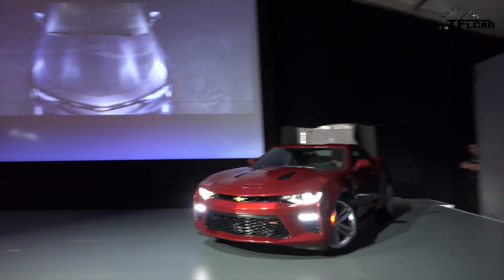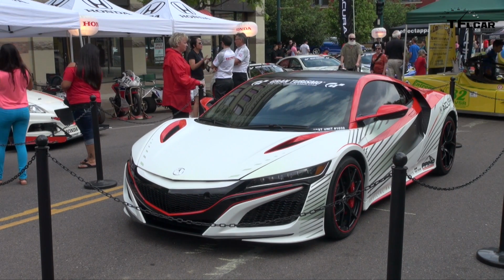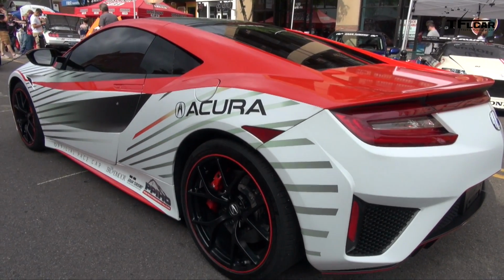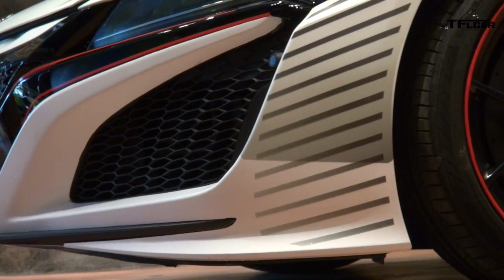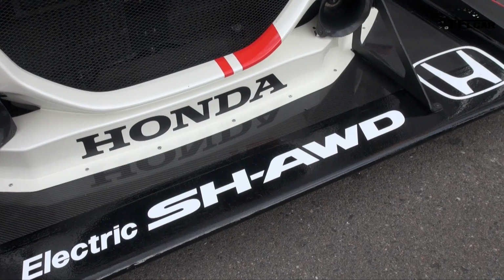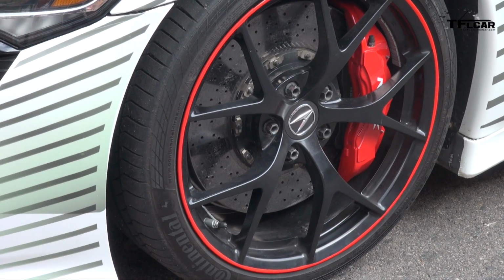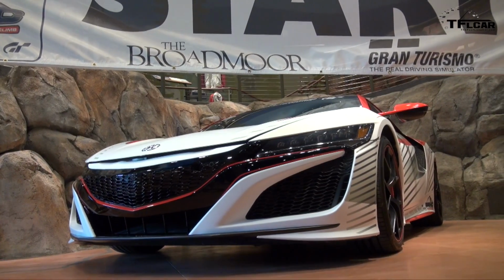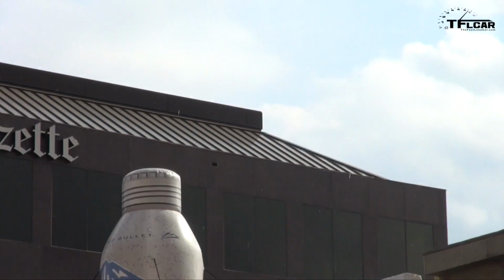2016 Acura NSX: Get Up Close & Personal with the PPIHC Pace Car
) The 2016 Acura NSX is the official pace car of the 2015 Pikes Peak International Hill Climb. In this exclusive TFLcar video we get up close and personal with the new 2016 Acura NSX.